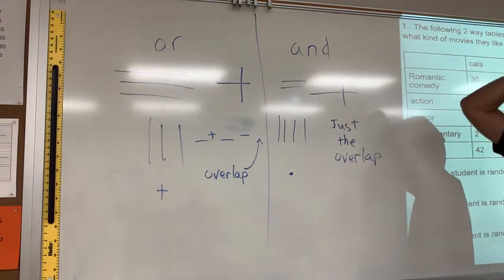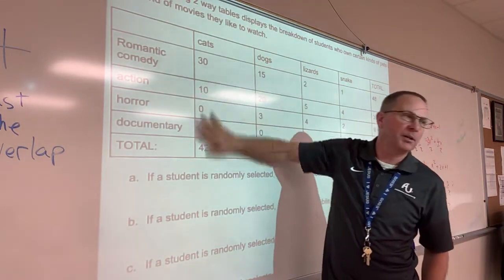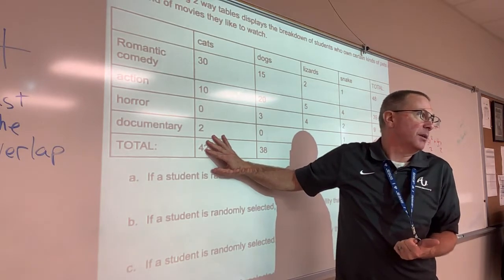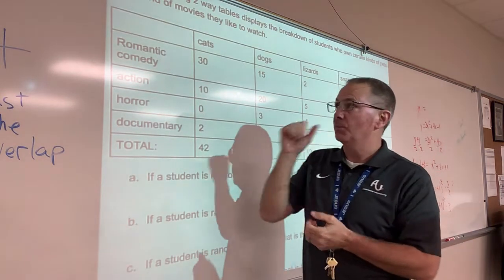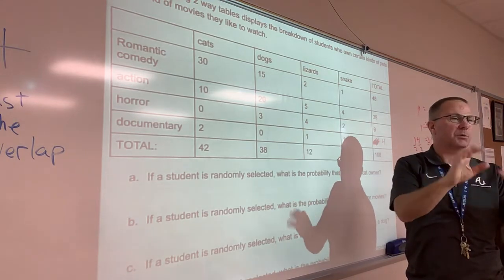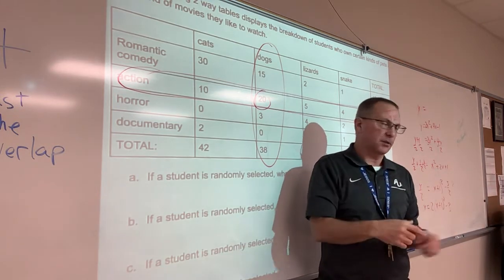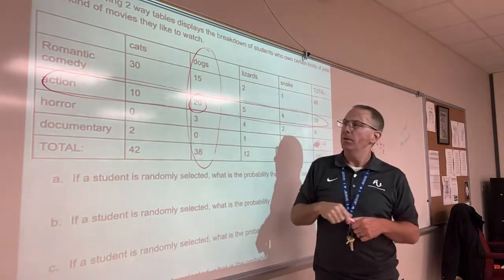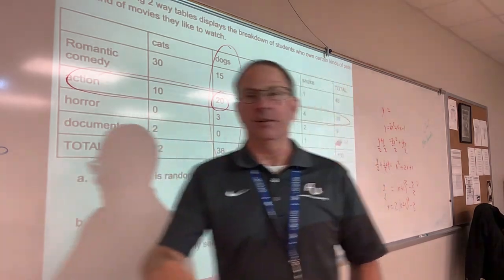12 Geometry 1.2 Stats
1.2 stats